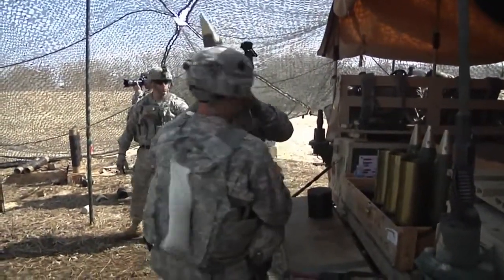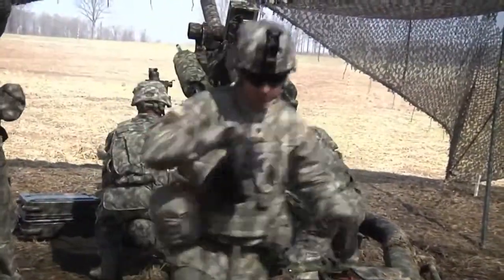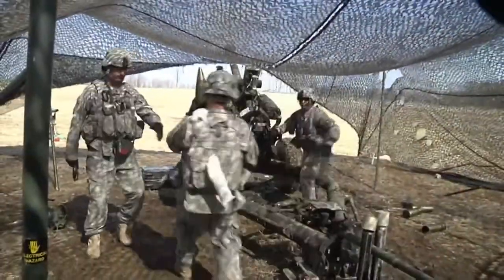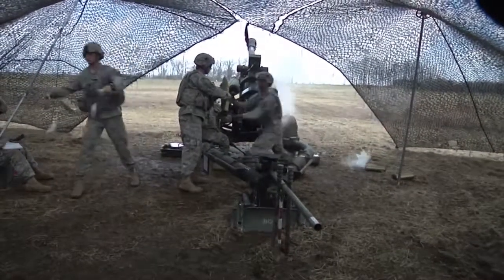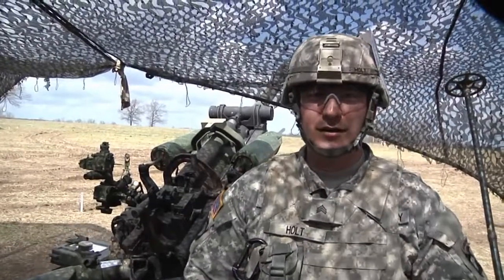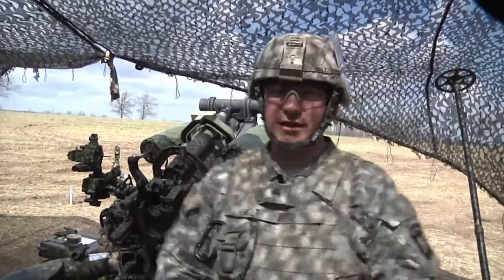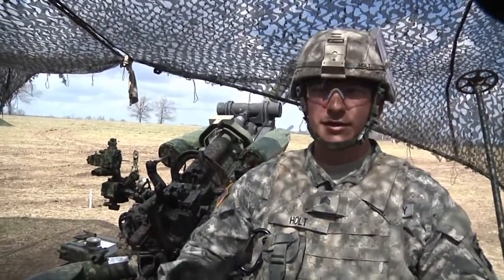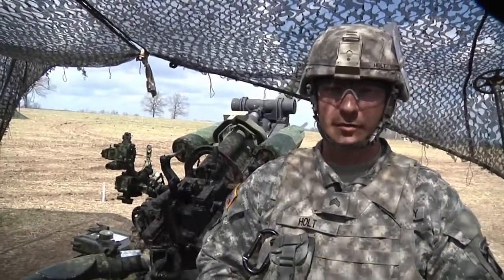A Battery 4-320th FA M119A2 105mm Howitzer Live Fire